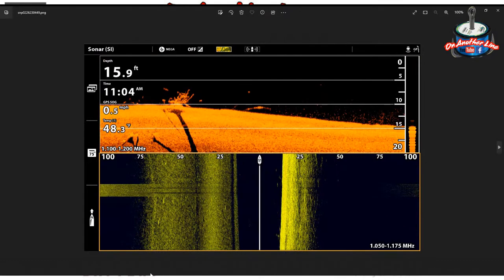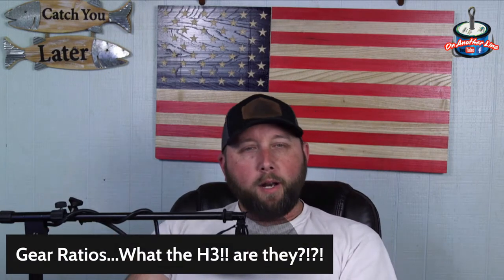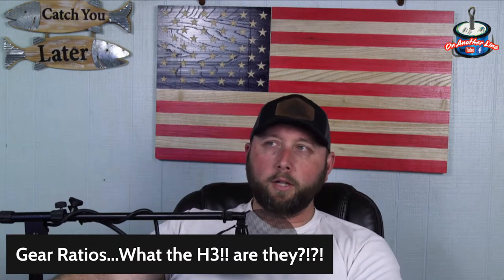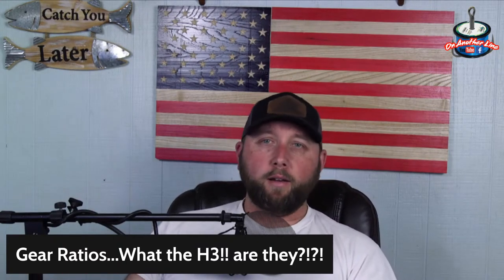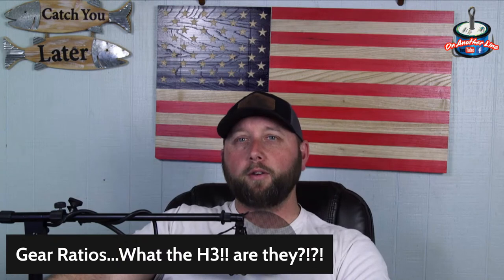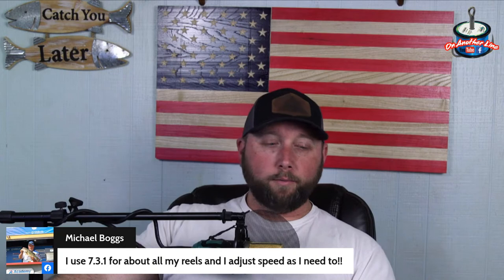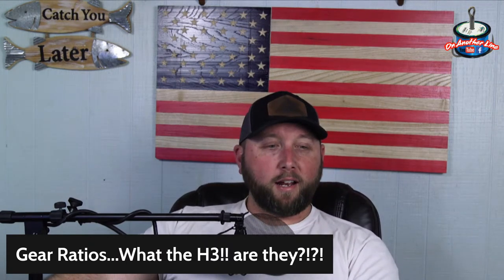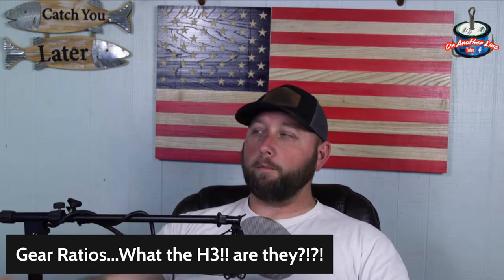OnAnotherLine Live - 2/28/23 - Gear Ratios Explained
Let's talk about gear ratios and how I choose which ones to use!